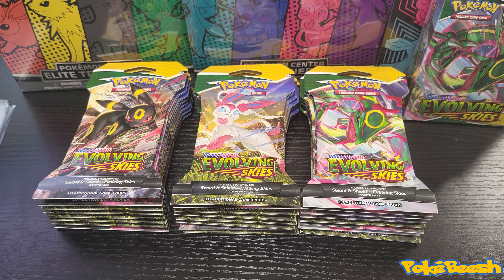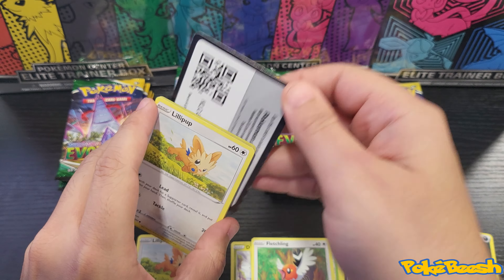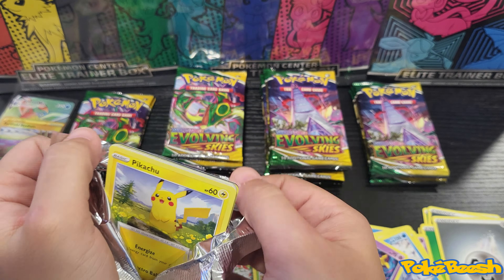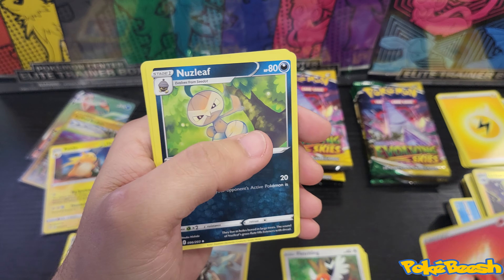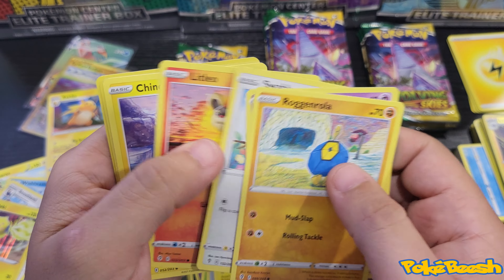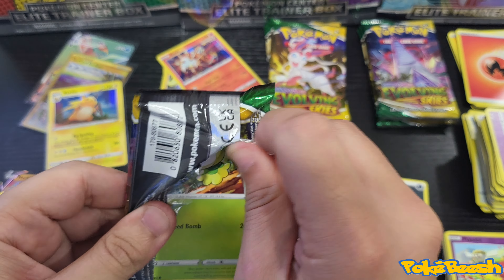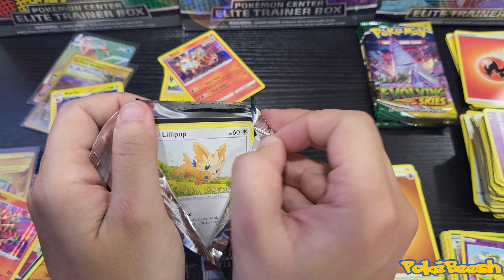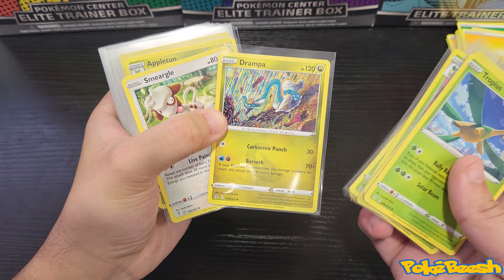Evolving Skies Reprint Confirmed! So naturally...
Join me as I open a BUNCH of Evolving skies packs.
Come for the hits, stay for the fun!

Thank you to all subs,